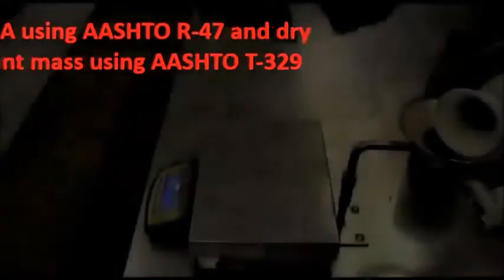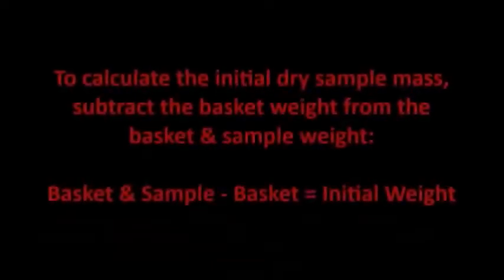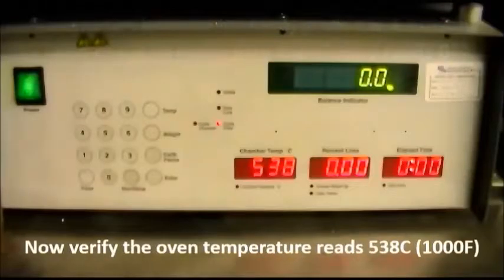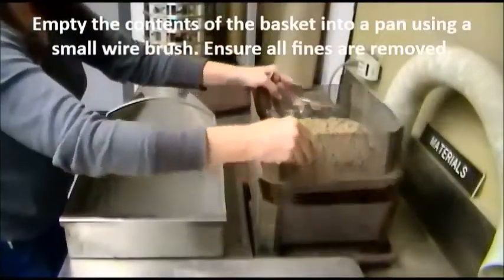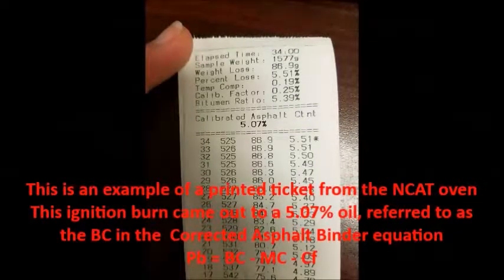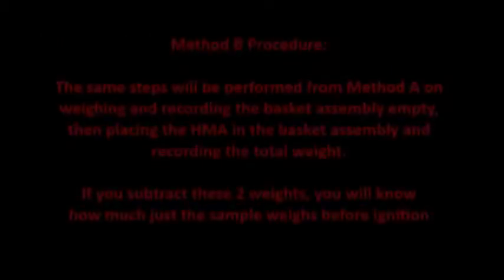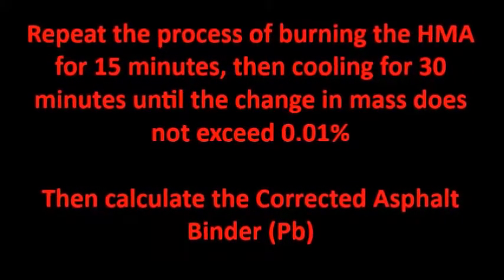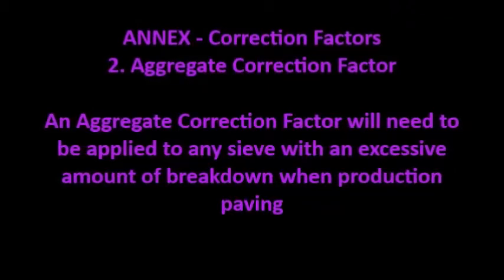WAQTC - AASHTO T 308 Asphalt Binder Content